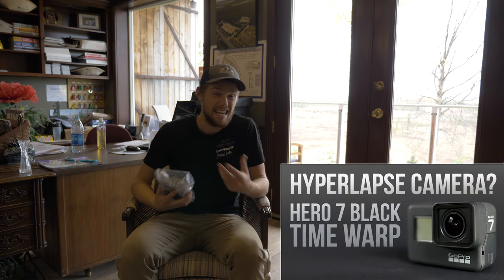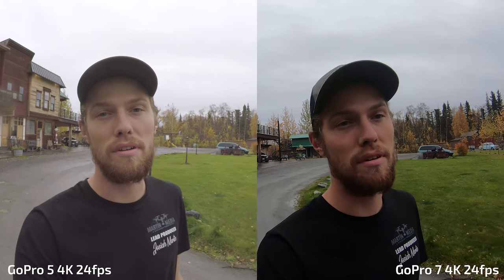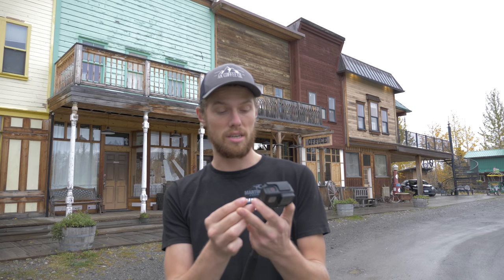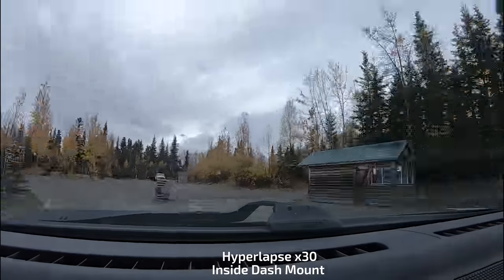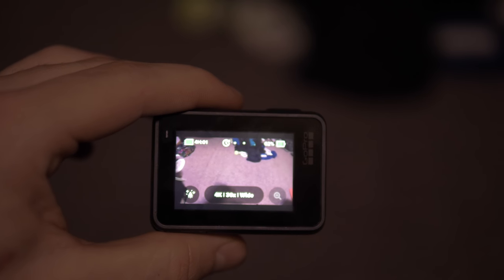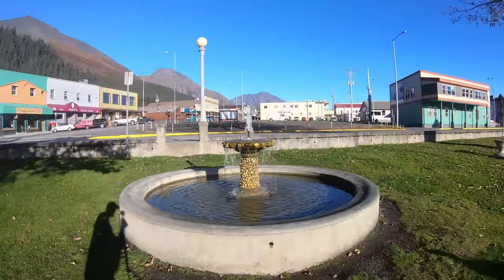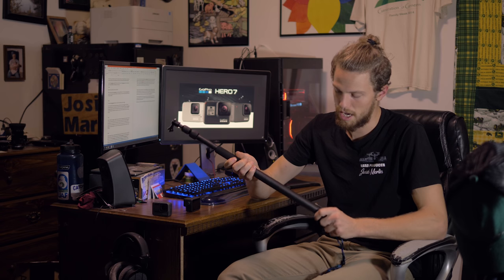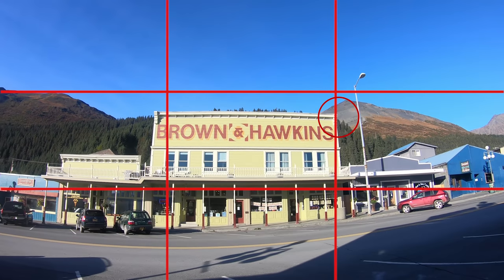GoPro HERO 7 | BEST HYPERLAPSE RESULTS with TIMEWARP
Love to make Hyperlapses but hate how much time it takes to make one? The GoPro Hero 7 makes creating Hyperlapses simple, easy, and fast!! This video shows you how to get the best hyperlapse results possible using GoPro's Time Warp setting!

This Time Warp setting blew me away. In camera stabilization is revolutionary!

If you want to pick up your very own GoPro Hero 7 Black help me out by clicking this link! :)

Also, want the selfie stick?

Let me know if you have any further questions about Hyperlapses or the GoPro Hero 7!